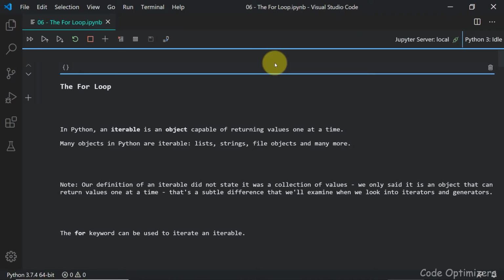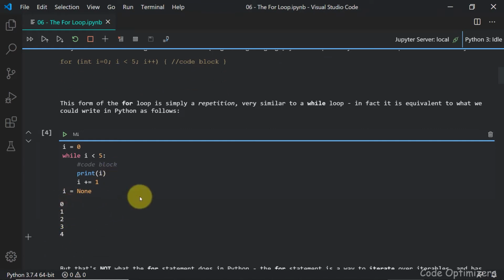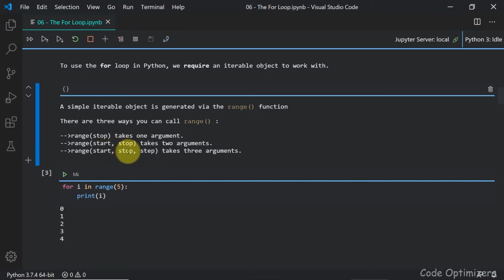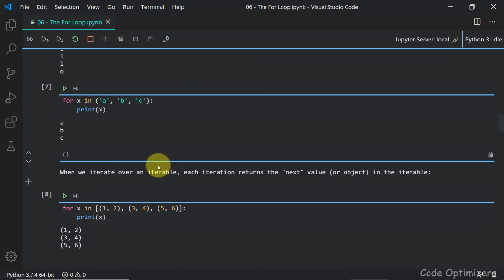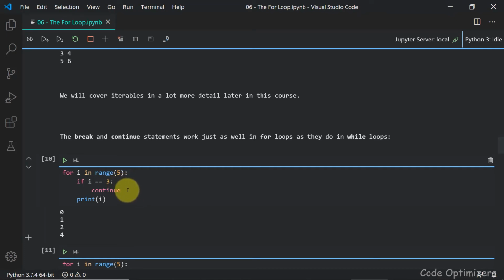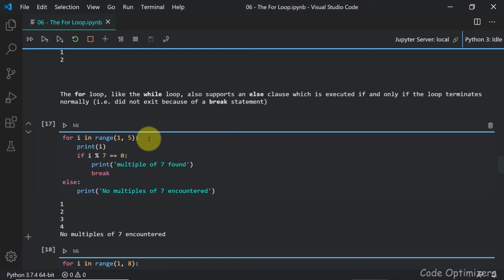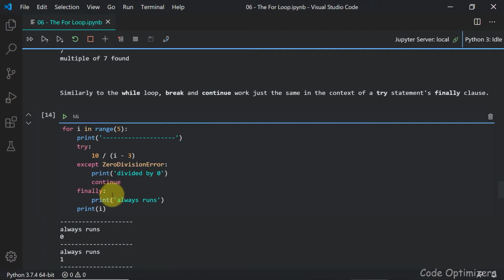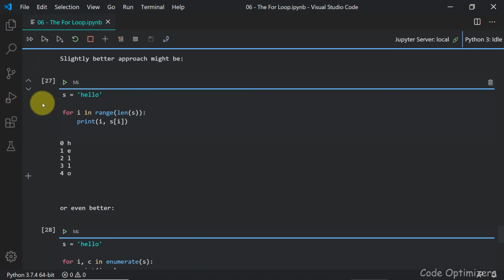12. Python Tutorials for Beginners | For Loops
Python Tutorial for Beginners to learn Python programming

Python is interpreted language so we need to install a Python interpreter.
We will install interpreter from the official website of python

IDE is required to write, compile, debug, and run the code.
There are multiple IDEs for python. We will use Jupyter Notebook in this course. You can use PyCharm, Spyder, etc.

You can use a Google Colab which is a free Jupyter notebook environment that requires no setup and runs entirely (writing, running, & sharing code) on the Cloud.